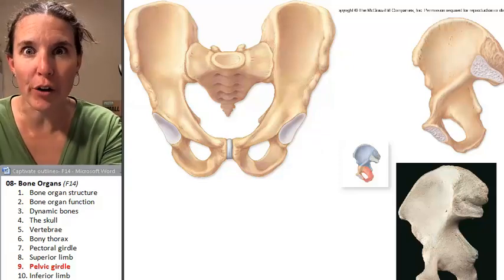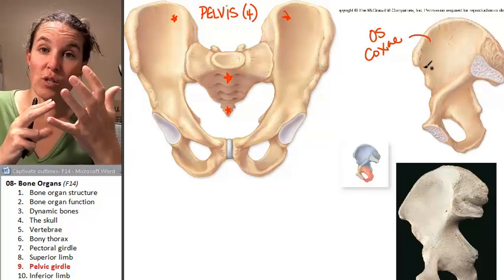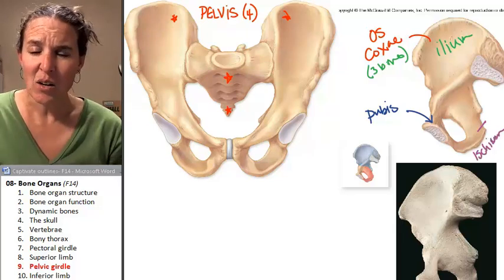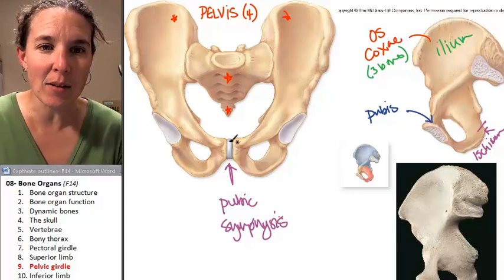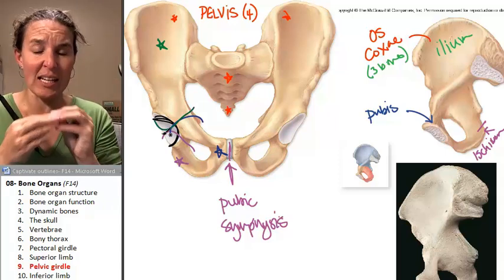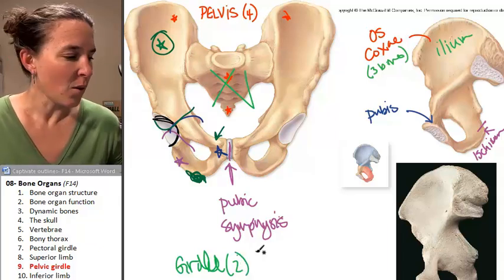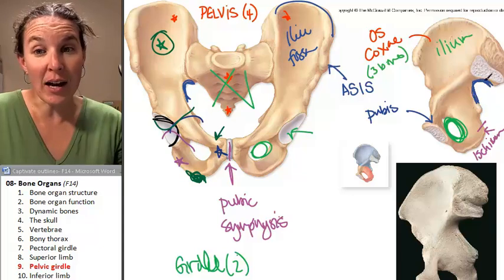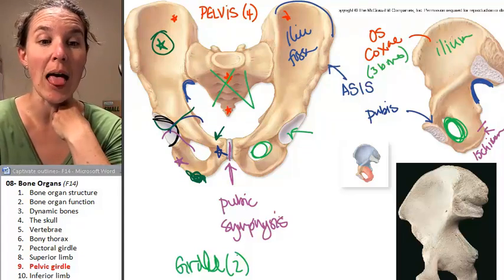Bone Organs 9- Pelvic girdle